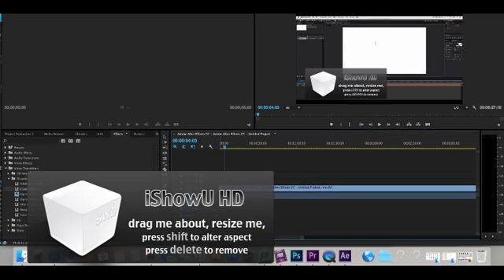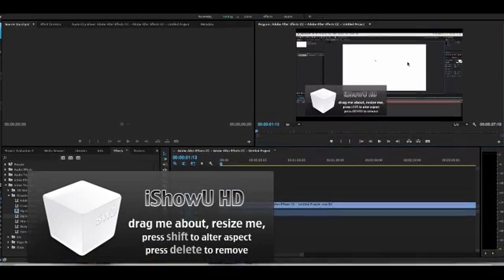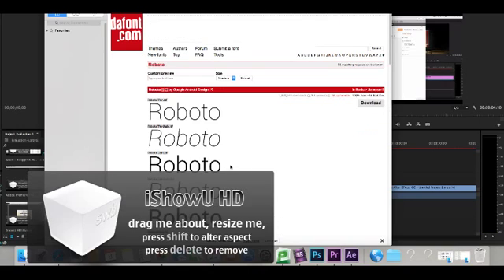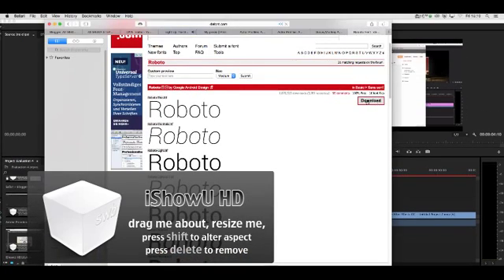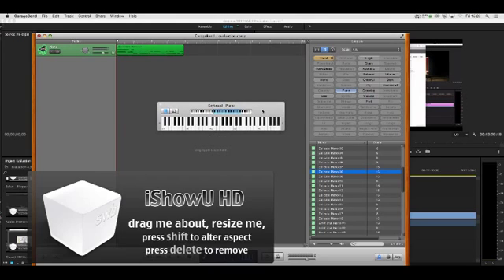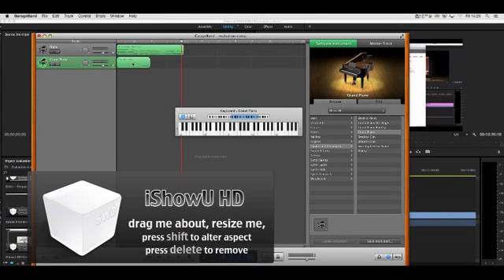Evaluation Question 4